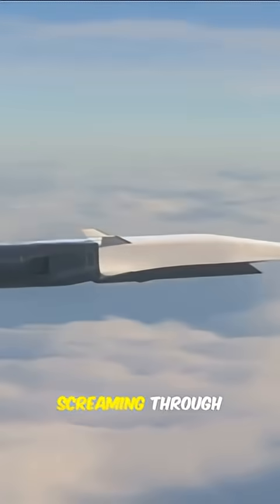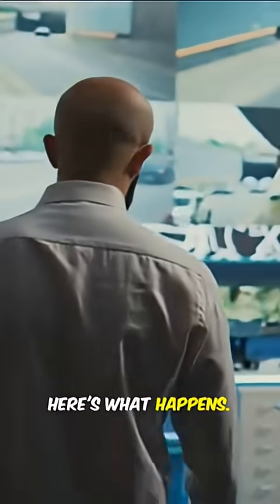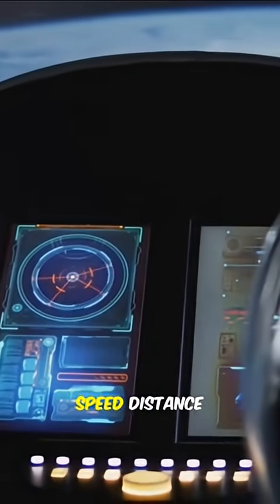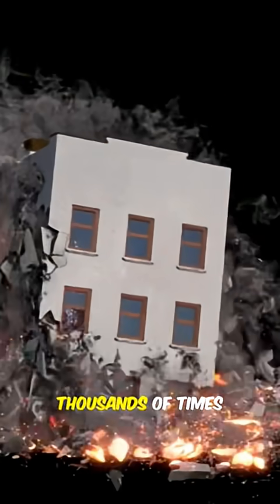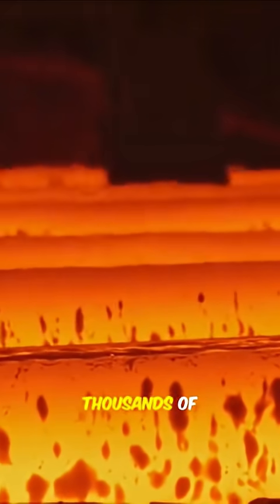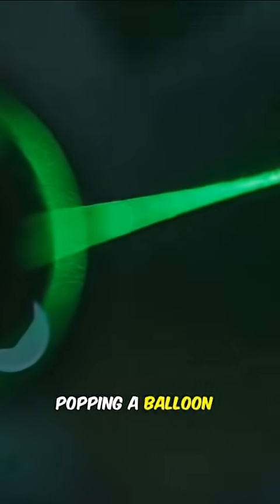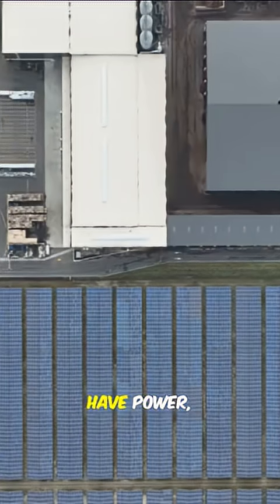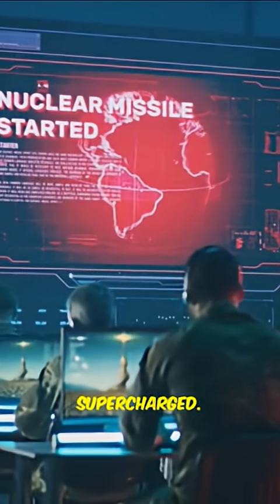Watch Lasers Obliterate Missiles Instant 2027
Laser Weapons & Laser Defense Systems are the Game-Changer on the battlefields now and in the Future